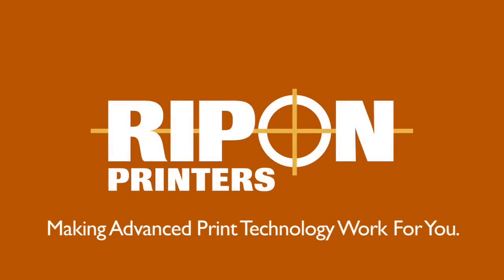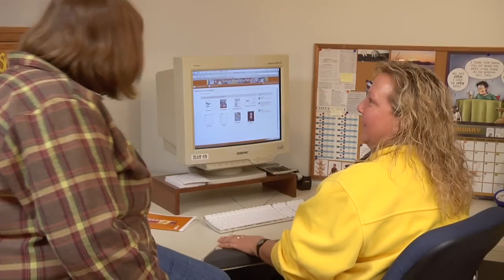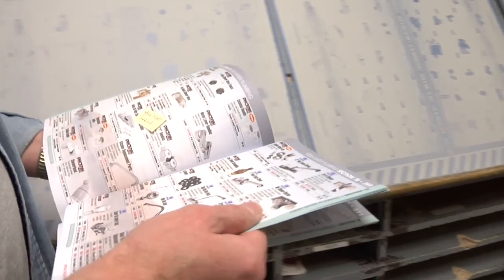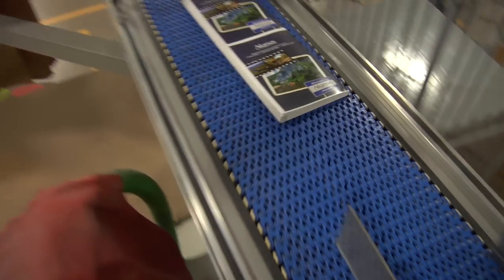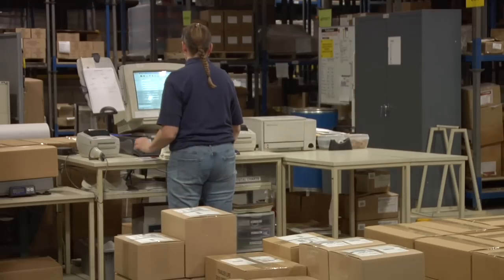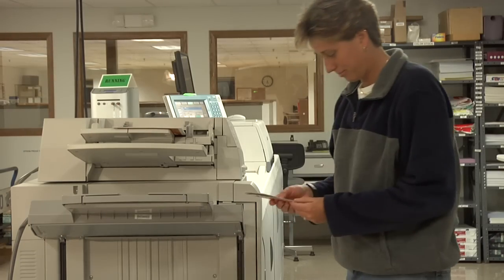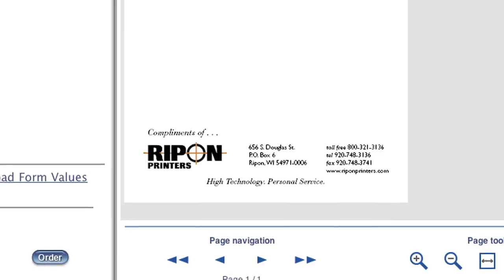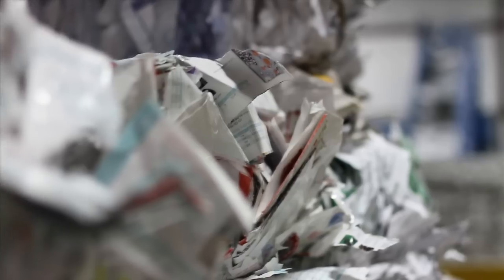Ripon Printers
View a short video highlighting Ripon Printers' capabilities for small to mid-size catalogers and publishers. We provide premedia, printing, binding, mailing, fulfillment and distribution services for producing catalogs, directories, manuals and softcover educational products.